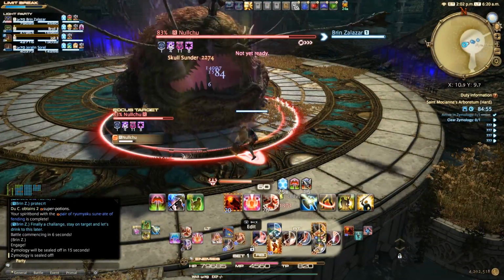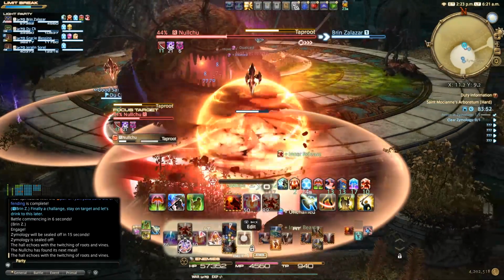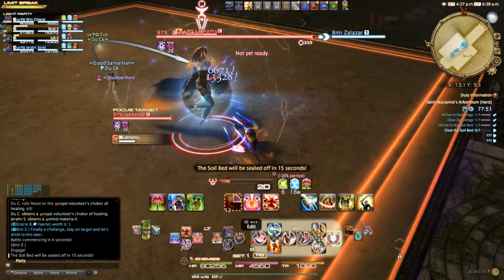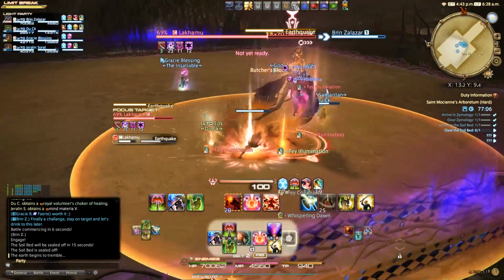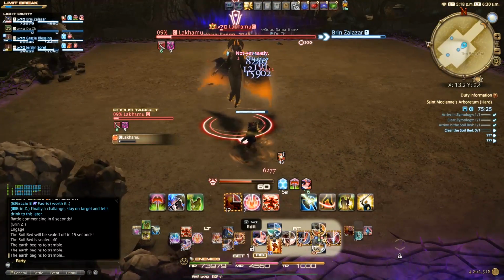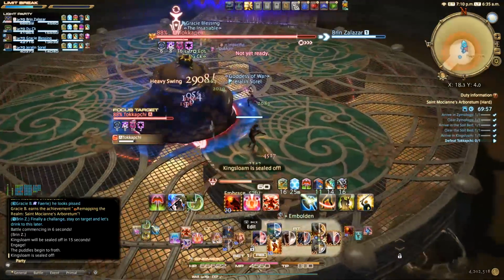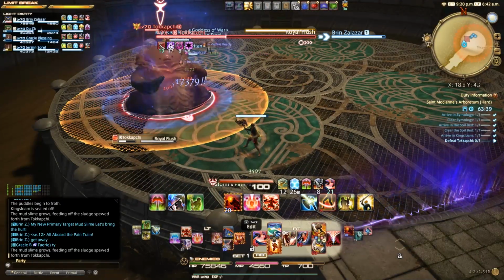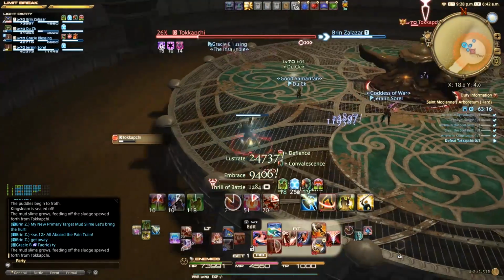FFXIV St. Mocianne's Arboretum (Hard) Dungeon Boss Guide [Stormblood Guides]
FFXIV St. Mocianne's Arboretum Dungeon Boss Guide [Patch 4.4] in this guide we focus on the three bosses of the new dungeon TheBurn which was introduced in patch 4.4. FFXIV DungeonGuide Please let us know if you have any questions about this dungeon in the comments below! :)
😍Consider Joining In Channel Membership!
🎵Music for the Video:
In-game Music/MonsterCat.com

Mon: 7:30 AM - 10:30 AM
Tues: 7:30 AM - 10:30 AM
Wed: 7:30 AM - 10:30 AM
Thur: 7:30 AM - 10:30 AM
Fri: 7:30 AM - 10:30 AM
Sat: (Day off - Random Bonus Streams)
Sun: (Day off - Random Bonus Streams)
Weekday Streams on Twitch and YouTube/Mixer - Monday Through Friday